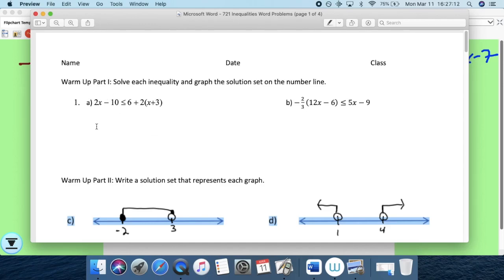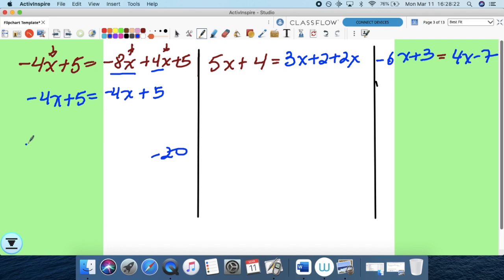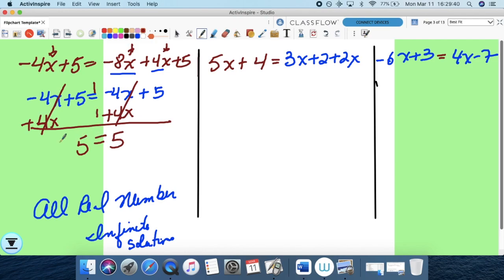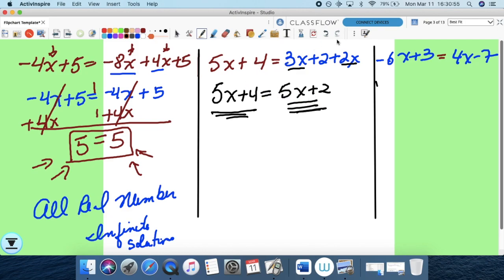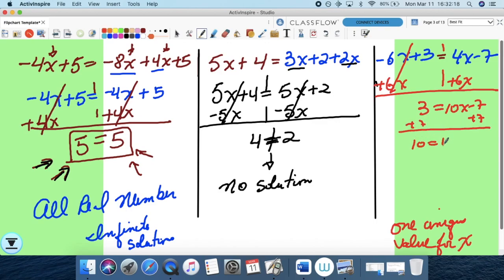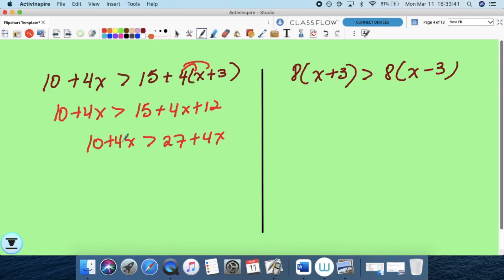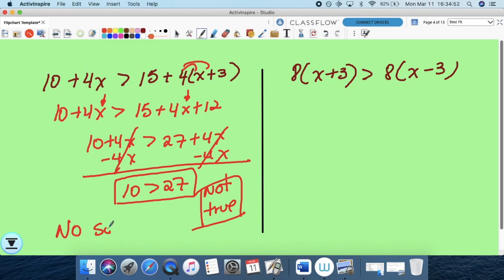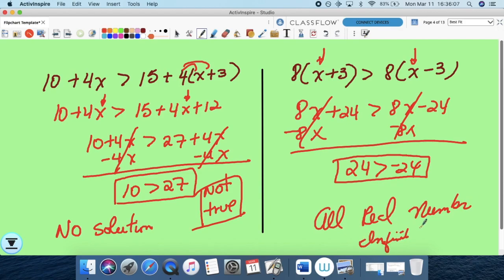Solutions for equations